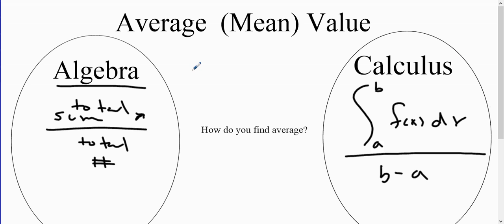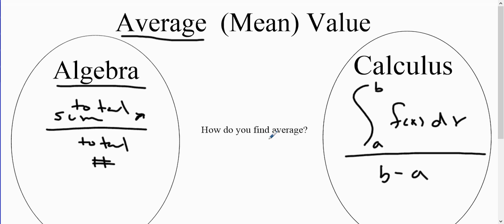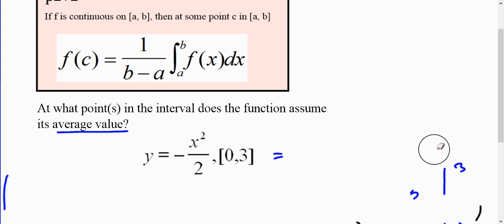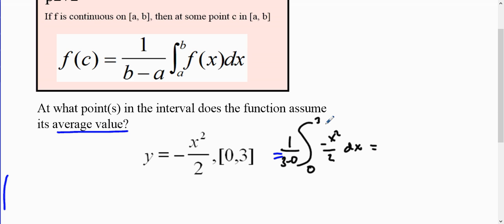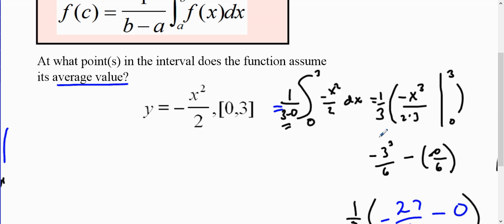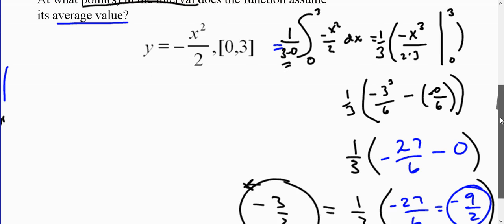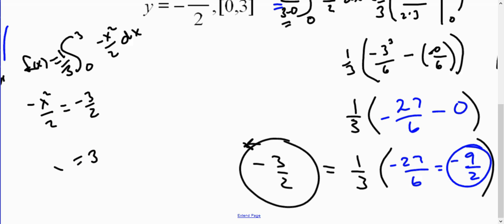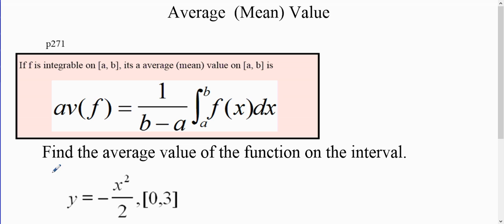Average Value of a Function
Explination of how to find the average value of a function using integration.